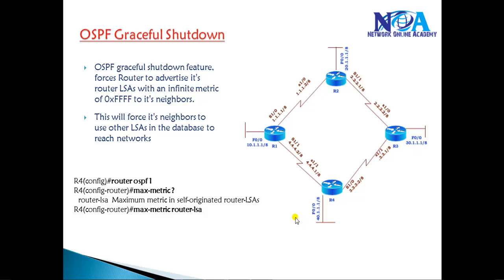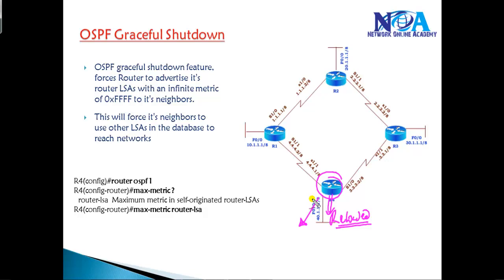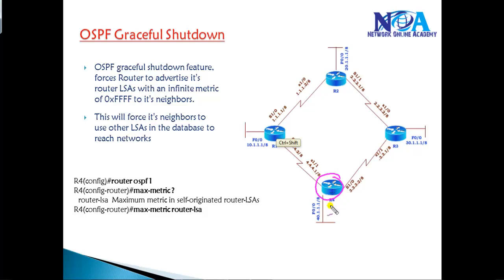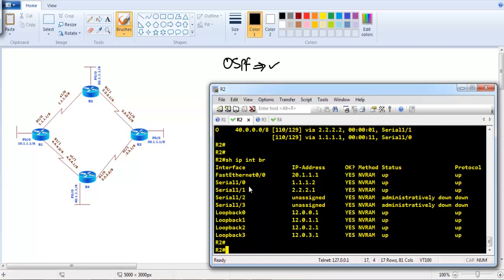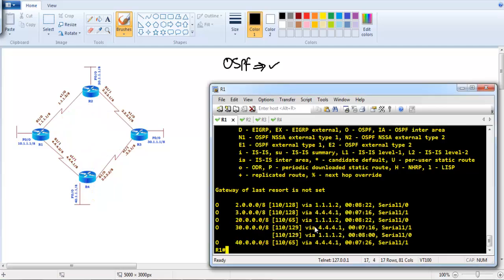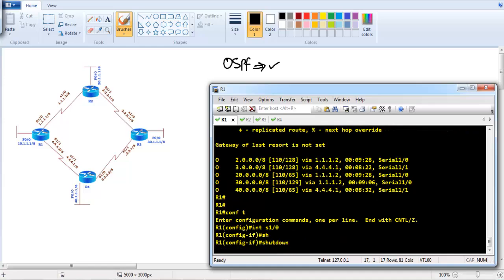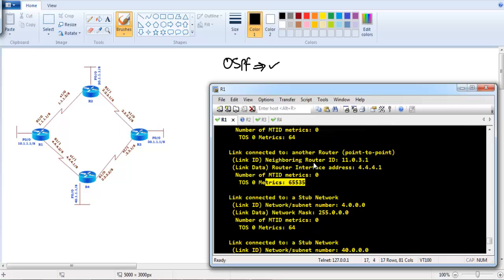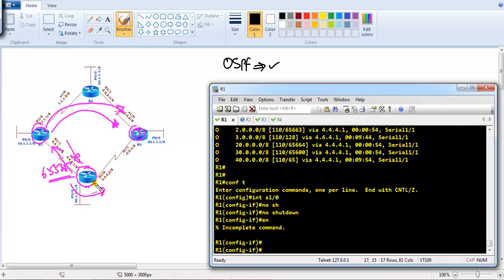1502 OSPF Graceful Shutdown 🔥 Max-Metric Router LSA | CCNP CCIE Masterclass | Sikandar Shaik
🔥 OSPF Graceful Shutdown Explained — Max-Metric Router LSA & Stub Router Advertisement! 🔥

In this video, learn how OSPF Graceful Shutdown works using the max-metric router-lsa feature (Stub Router Advertisement). Understand how to gracefully remove a router from traffic forwarding during maintenance without causing blackholes. Includes complete configuration, verification, and real-world use cases.

⏱ Timestamps:
00:00 - Introduction to OSPF Graceful Shutdown
01:00 - Why Graceful Shutdown is needed
02:30 - Max-Metric Router LSA concept
04:00 - Configuration on Cisco routers
05:30 - Verification & show commands
06:30 - Real-world use cases

📌 Key Topics Covered:
✅ OSPF Graceful Shutdown
✅ max-metric router-lsa command
✅ Stub Router Advertisement (RFC 3137)
✅ Traffic engineering during maintenance
✅ CCNP & CCIE Enterprise exam concepts